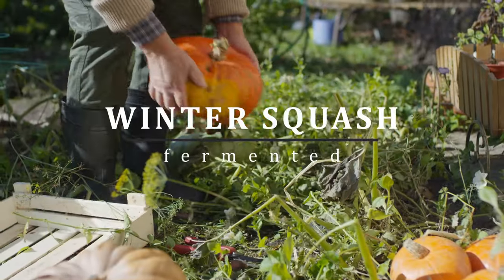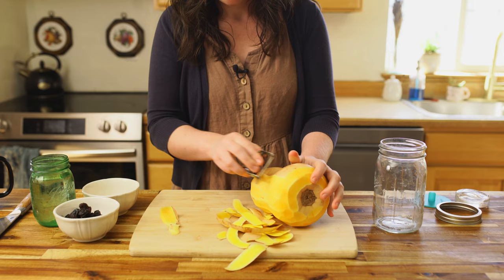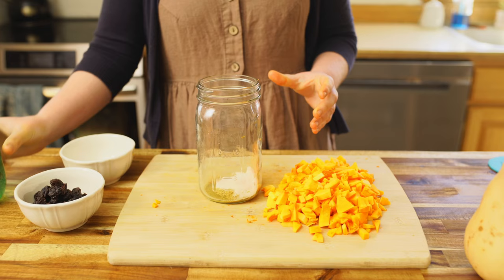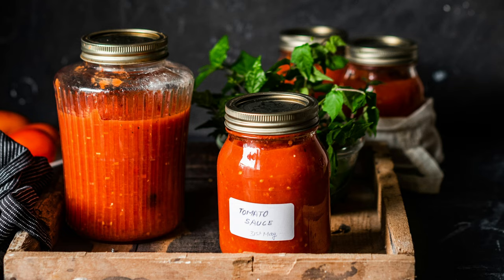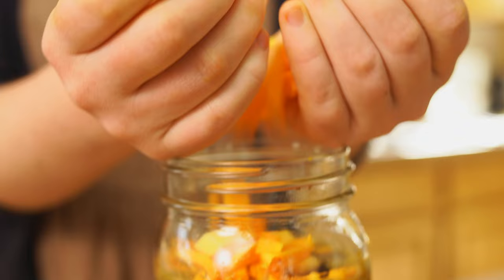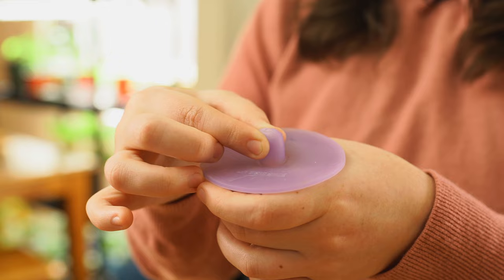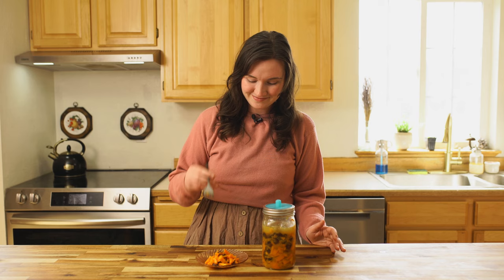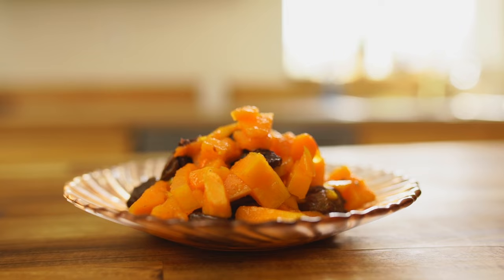Getting Creative with Winter Squash - Fermented Butternut Squash Chutney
End of the season squash... Perfect for trying funky new ferments! Not a staple on the same level as sauerkraut but definitely a fun and unique condiment. I'm honestly not sure if this is a chutney or a relish or... But it is, whatever it is! I used the terms squash and pumpkin interchangeably here, forgive me, I know there are technical differences... but potato patato, you know what I am talking about and you can do this with any winter squash you want!

Have you ever fermented squash before? A pumpkin hot sauce sounds like fun to me, that will be on my experiment list this fall when I have fresh squash and peppers on hand!

Shopping Links -
Amazon Store

Mason Top Fermentation Kit

I have a blog (that I try to keep updated...) a little store front, book shelf, its a fun place!

If you grow your own squash (or want to) check out some of my favorite varieties! These do well for me up north in a zone 5 garden, intermountain west region.